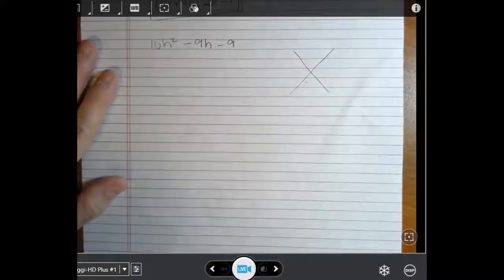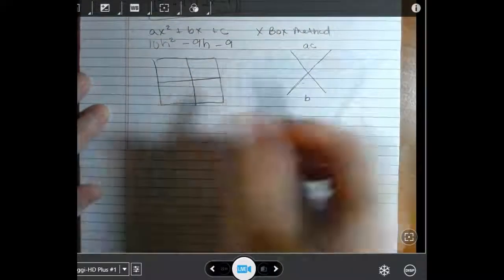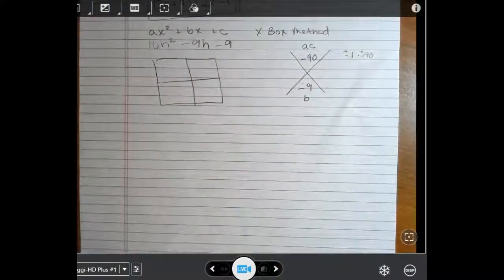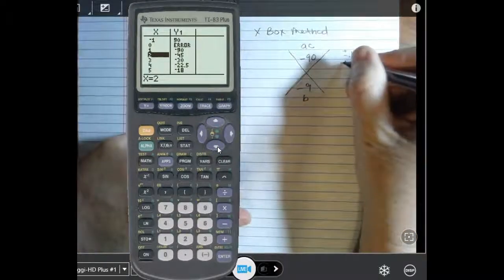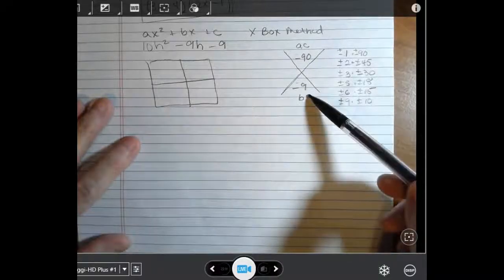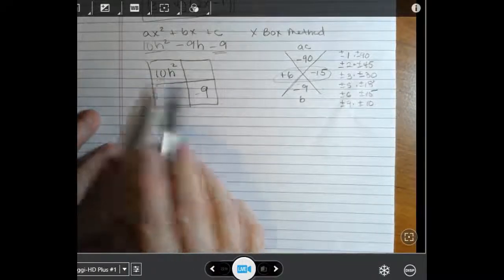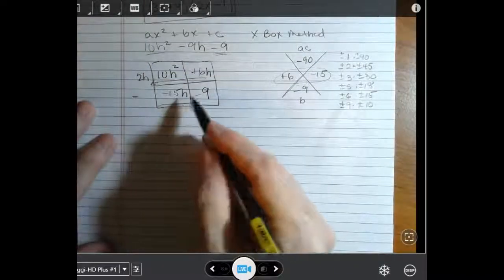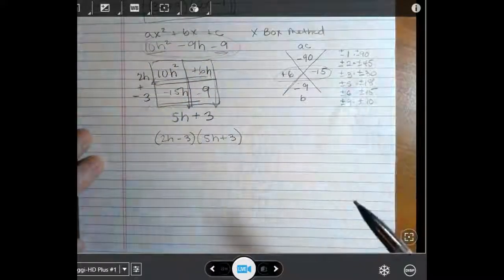Factoring a Quadratic using the X Box Method Example2